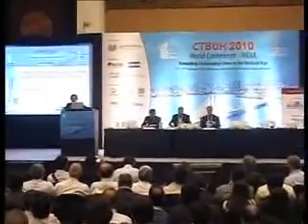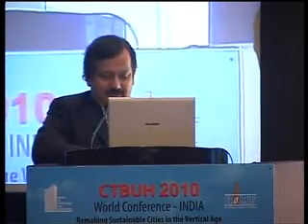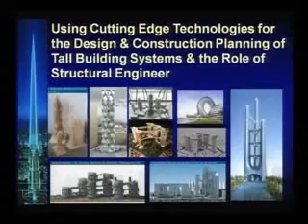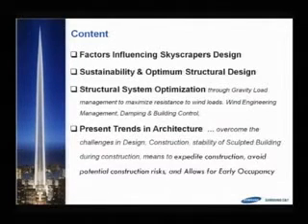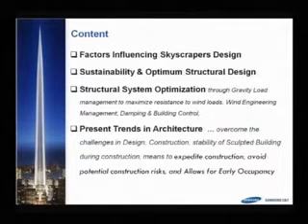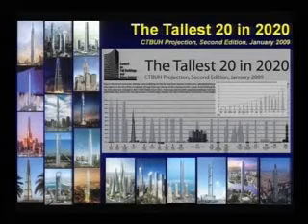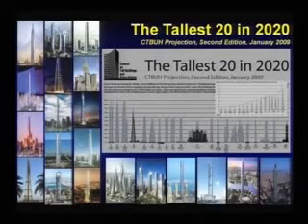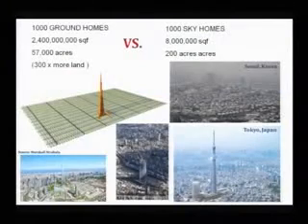CTBUH 2010 Mumbai Conference - Ahmad Abdelrazaq, "Technologies in Tall Building & Construction"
Friday, 5th February 2010. Mumbai, India. Fresh from having completed the World's Tallest Building -- the Burj Dubai -- we hear from the head of the high-rise building division of contractor Samsung on the use of the latest technological advances in the design and construction planning of supertall buildings while achieving the most economical and sustainable design. How are contractors handling the latest advances in tall and complex building systems to fast track the design and construction planning for supertall and complex buildings, and logistics in global markets, and in particular in locations with limited local infrastructure and resources?